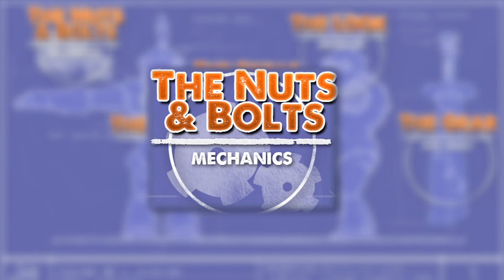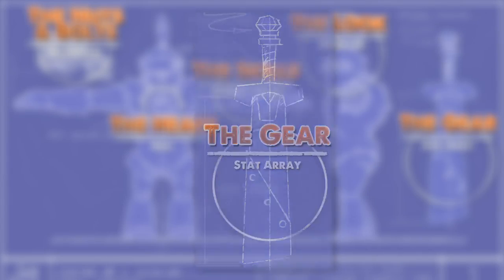SmashMuck Champions: PAX Panel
While at PAX Prime we held a panel that allowed attendees to design our upcoming November Champion.  This is what they came up with. Meet Doctor Jennifer/Mr. Bite the transforming robot Shark with lasers.